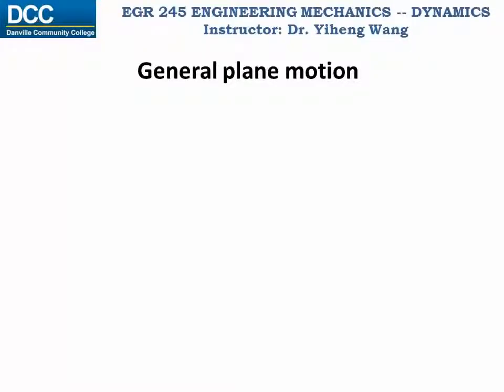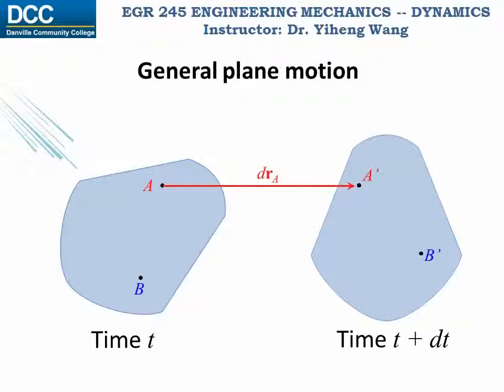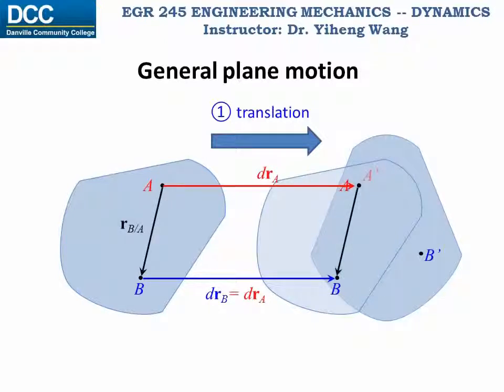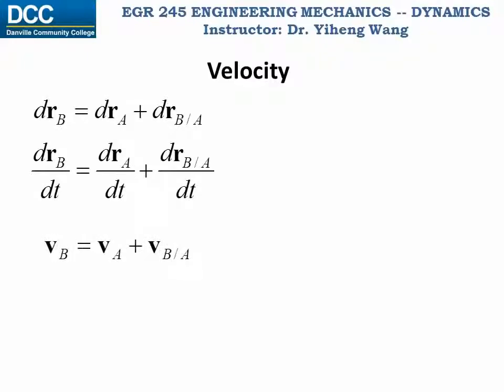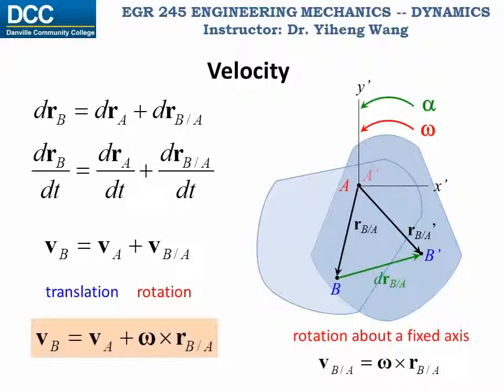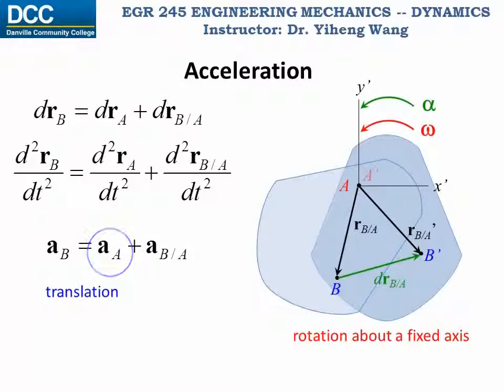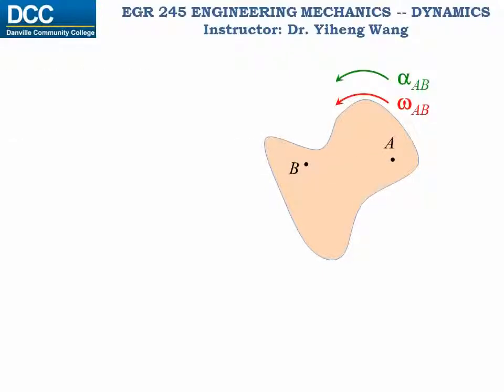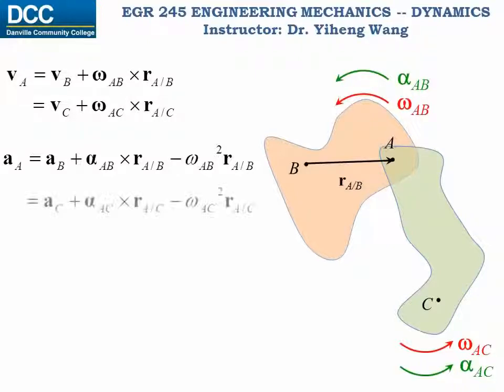Dynamics Lecture 25 - General plane motion / relative motion analysis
General plane motion / relative motion analysis